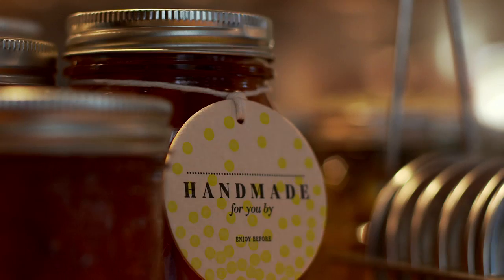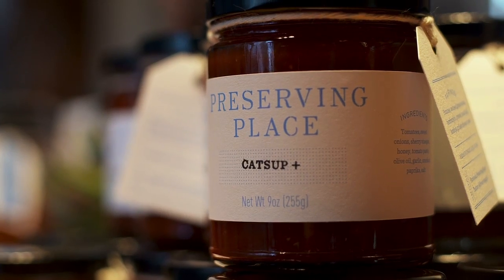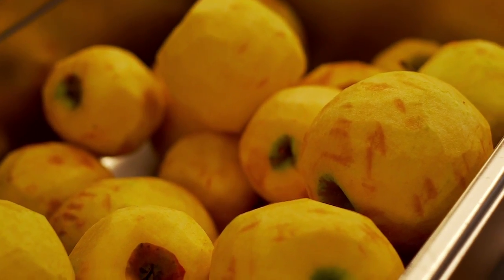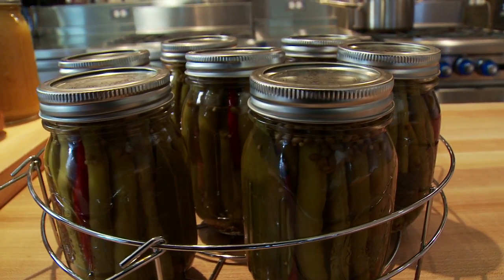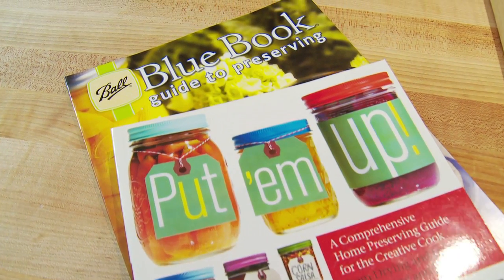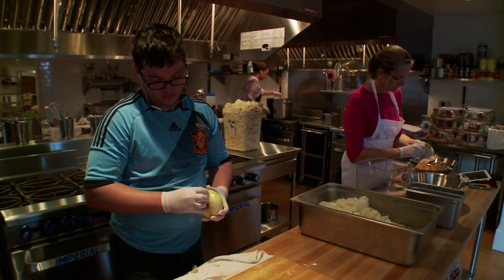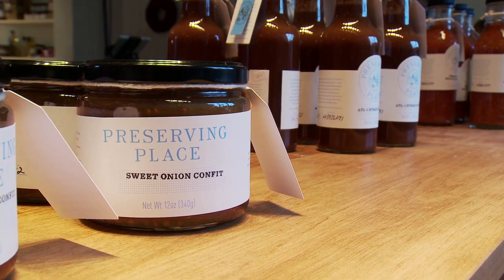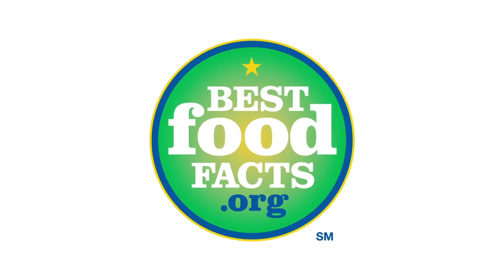The Science of Canning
Are you on the preservation bandwagon? Warmer days and flourishing gardens are the perfect pairings for canning methods so you can enjoy the abundance of the season's freshest produce all year round. Also, try frozen and dehydrated options for great fresh anytime options.